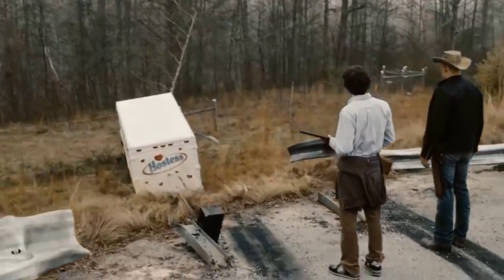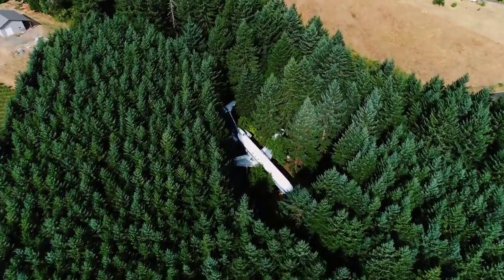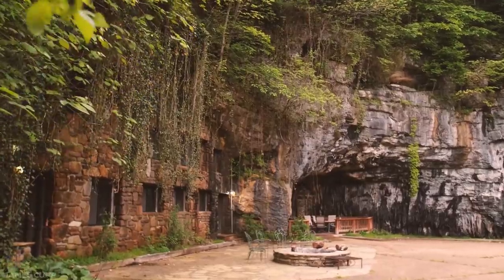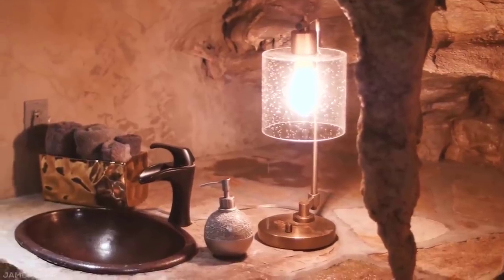10 Zombie Proof Houses You’ll Regret Not Seeing...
Sometimes we all need to get away and escape the hustle and bustle of our everyday lives. Of course, if movies and television are to be believed, there will soon come a day where you will literally have to get away and escape from hordes of the undead flesh eating zombies roaming the streets and countryside. In the case that a zombie apocalypse does actually occur, make sure you remember these amazing zombie proof houses located all around the world, because one day they could actually save your life.

Amazing and unusual zombie proof houses in the world! Featuring the world's safest and most expensive houses and buildings on earth that will help you survive a zombie apocalypse. You better check out these awesome houses with your own eyes.